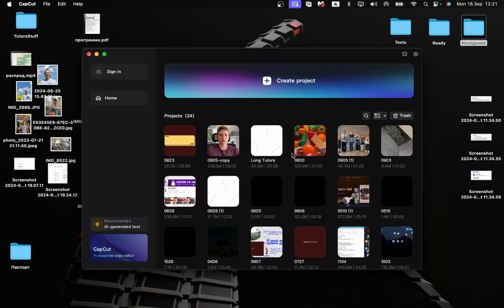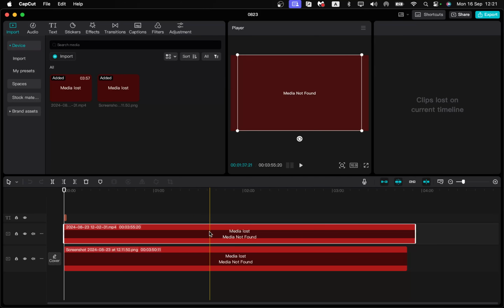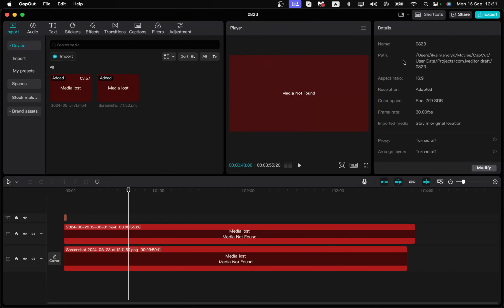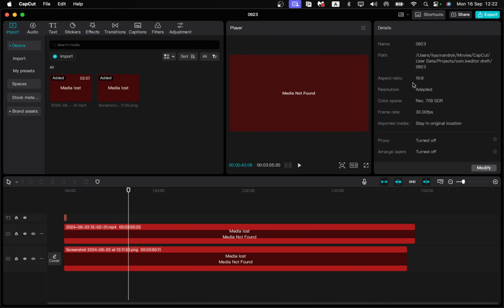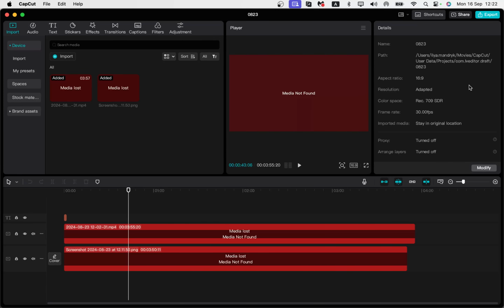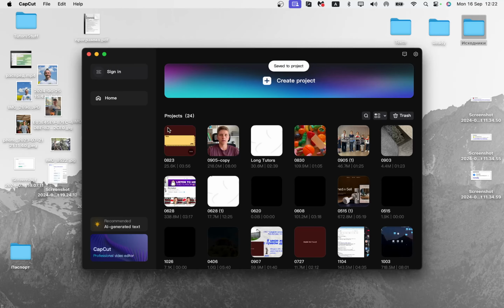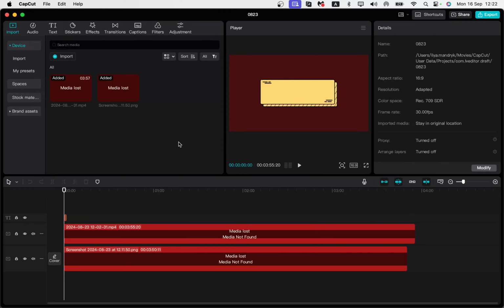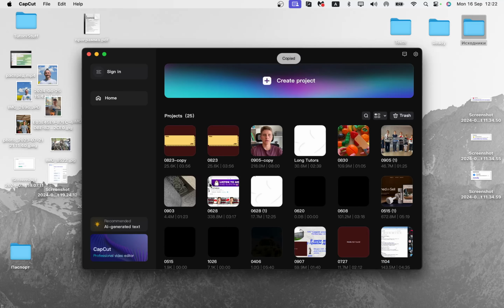How To Save Project on CapCut PC